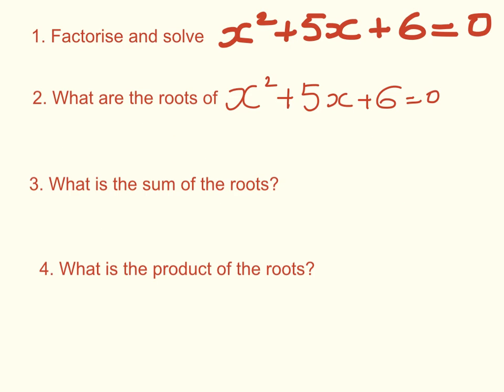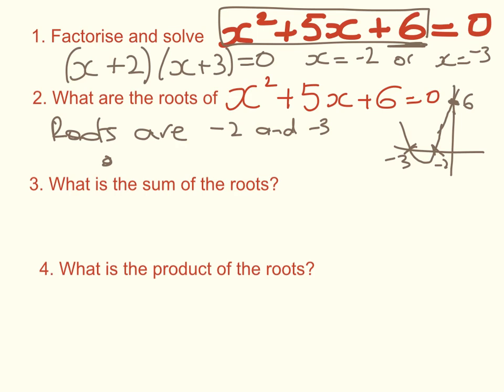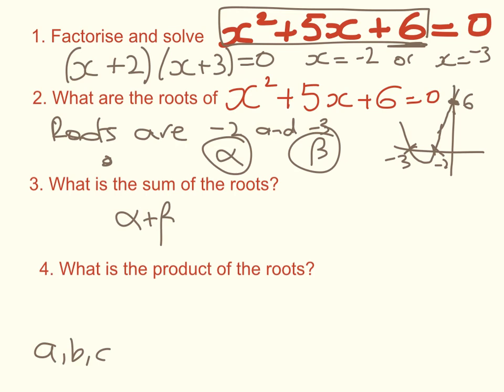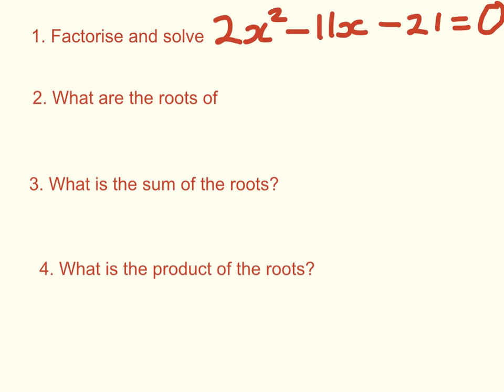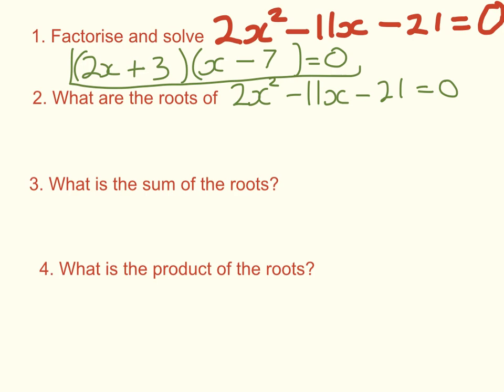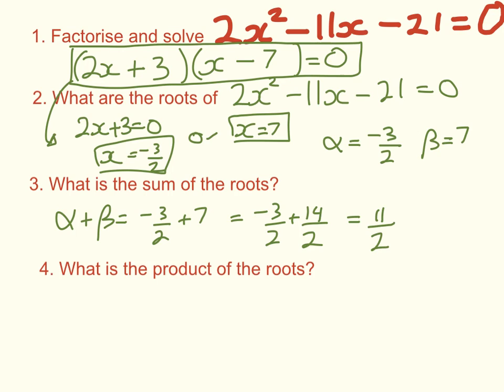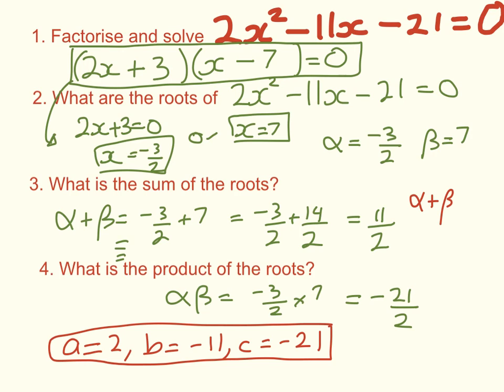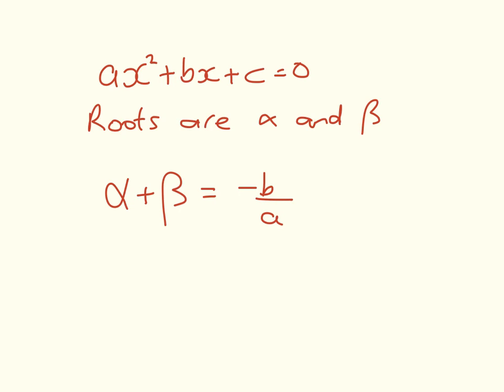L2 Algebra sum and product of roots